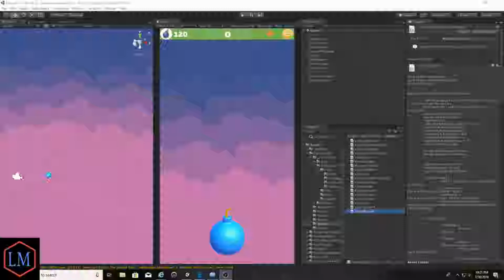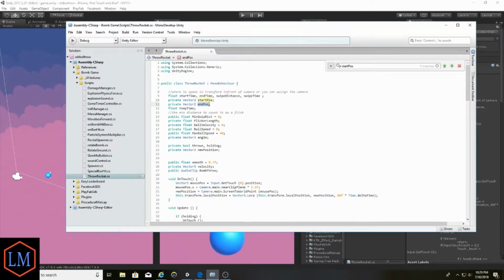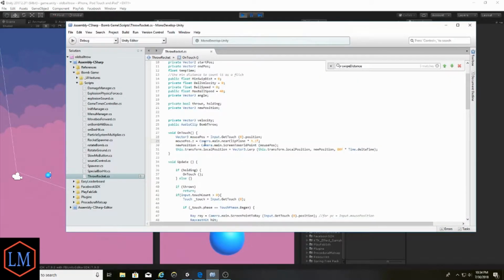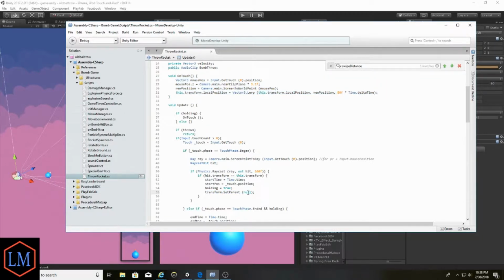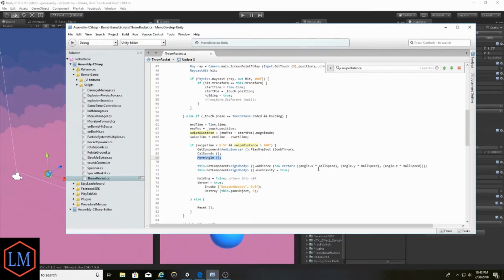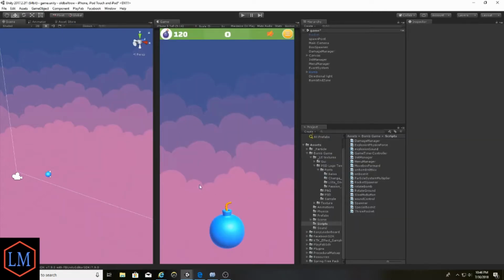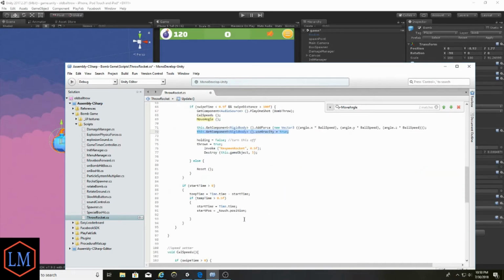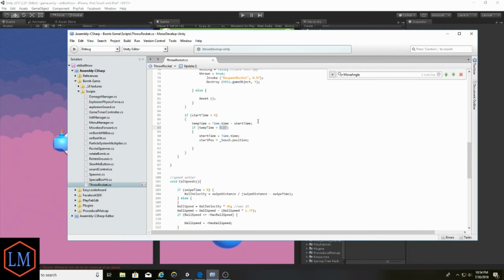Flick to thow Drag to move - Unity Script Explaination